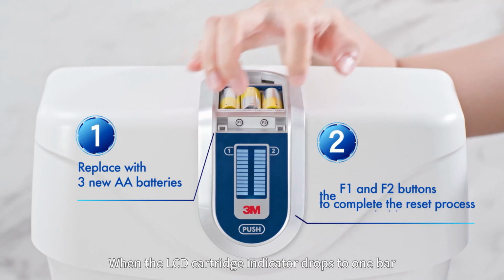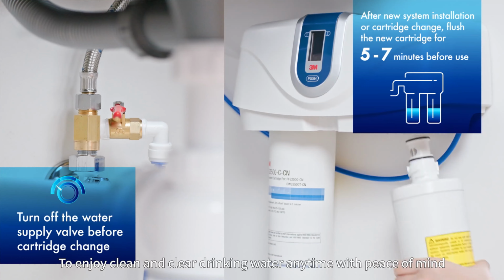【3M DWS2500T-CN】Installation & Cartridge Replacement Manual